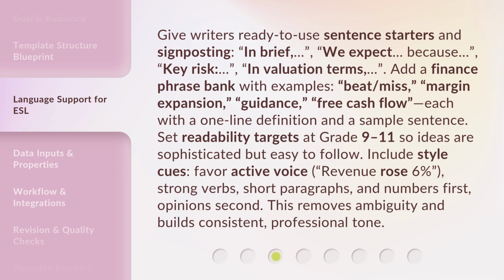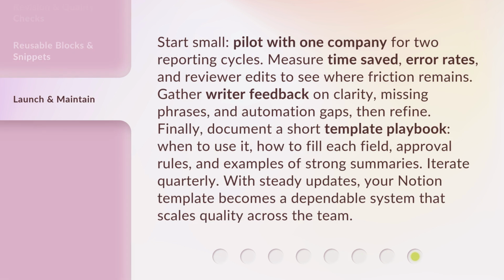Notion Investor Letter Template for ESL Finance Writers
🔹 00:00 • Goal & Audience
🔸 00:52 • Template Structure Blueprint
🔹 01:42 • Language Support for ESL
🔸 02:33 • Data Inputs & Properties
🔹 03:24 • Workflow & Integrations
🔸 04:04 • Revision & Quality Checks
🔹 04:48 • Reusable Blocks & Snippets
🔸 05:31 • Launch & Maintain

Build a reusable Notion investor letter template that boosts clarity, speed, and consistency—perfect for ESL finance writers and editors. Learn the exact structure, language support, and workflow integrations to publish fast with fewer errors.

In this video, you’ll learn:
- Template structure: header, executive summary (3–5 lines), thesis, catalysts, risks, valuation, CTA, and disclaimers
- ESL language support: sentence starters, finance phrase bank, readability targets, and style cues
- Data setup: Notion properties, relations, formulas (% change, YoY), and status tags
- Workflow & automations: Web Clipper, Zapier/Make imports for prices/KPIs, versioning and approvals
- Quality control: checklists, compliance items, language checks, and peer review
- Reusable blocks: callouts for risks/catalysts, KPI/valuation tables, FAQ toggles, CTA and disclaimer snippets
- Rollout plan: pilot, measure time saved/error rates, gather feedback, and iterate with a short playbook